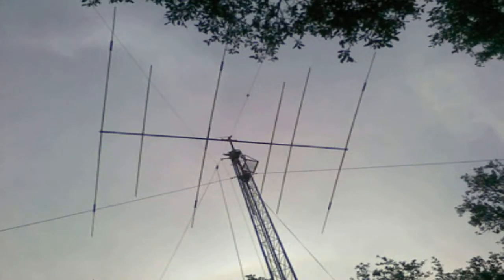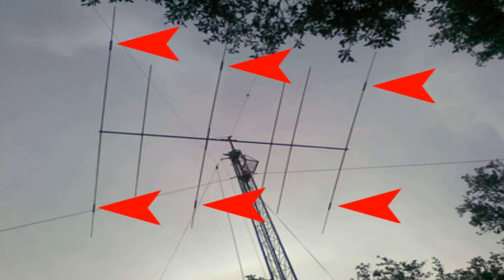Spring Break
Random update video